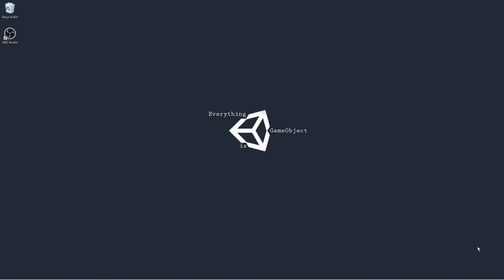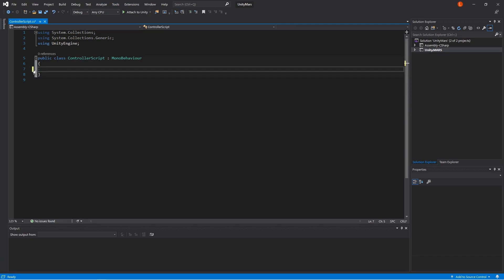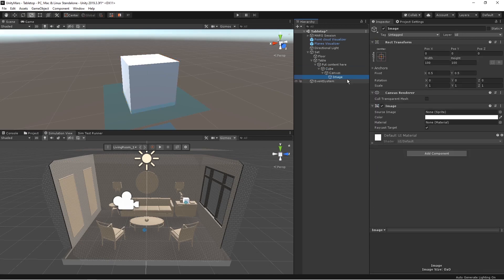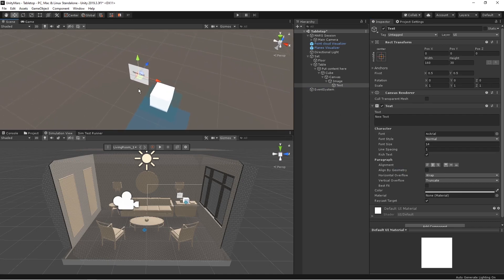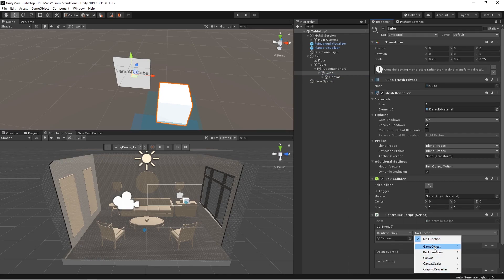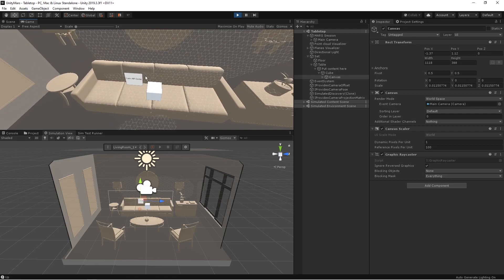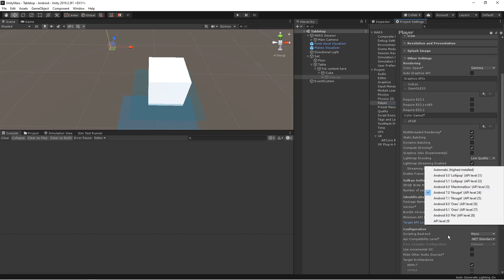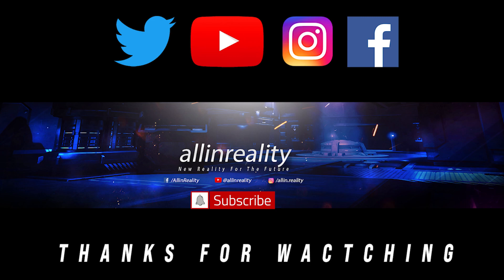How to build AR Application with Unity Mars || Part 2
Unity Mars is finally released after long waiting and using various tools for AR application debugging like Unity Remote, AR Core Instant Tracking(Android) & AR Foundation Mock.

Please provide the feedback and in case of any challenges faced in the comments below.
We are really excited to explore more and to produce more useful videos on Unity Mars & AR Foundation.

Unity MARS for Mixed & Augmented Reality Apps || Part 1

GitHub Project for the Sample